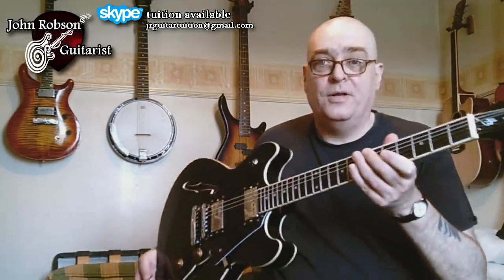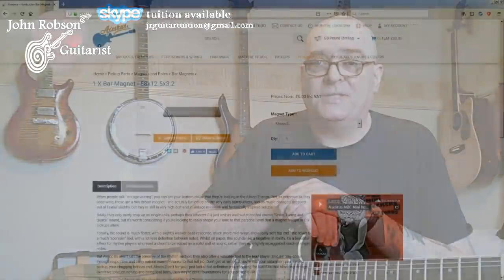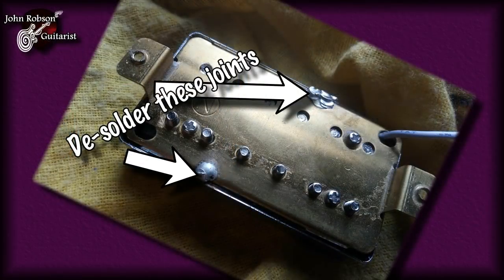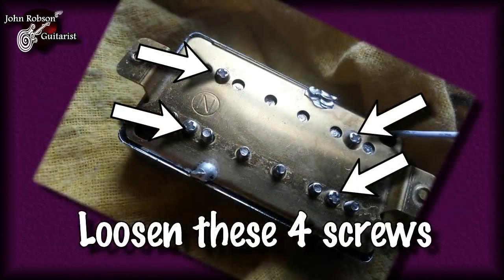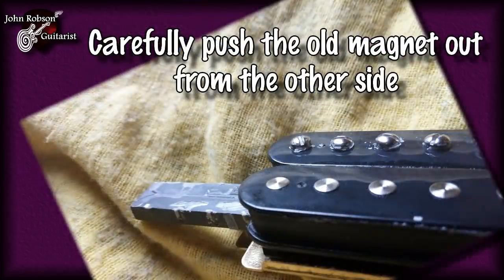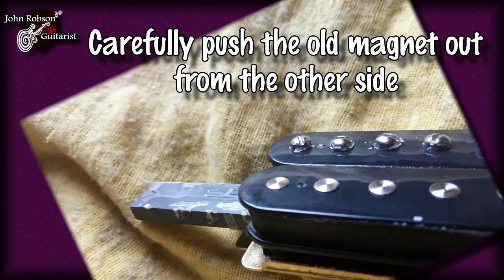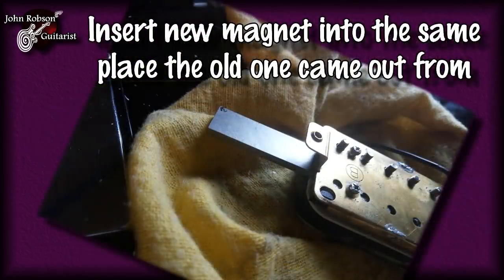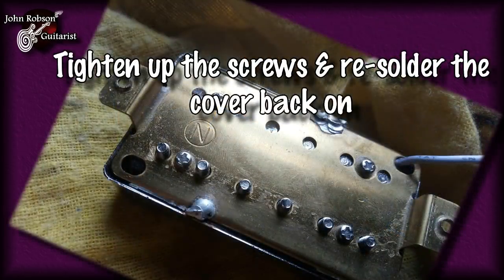| Swapping Pickup Magnets | An Easy & Cheap Way To Upgrade Your Guitar |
Taking the ceramic magnets out of a pickup & swapping them for Alnico II. How to do it & what effect it has on your tone.